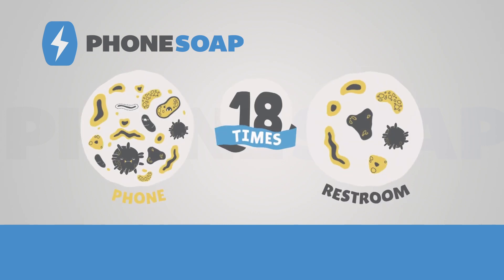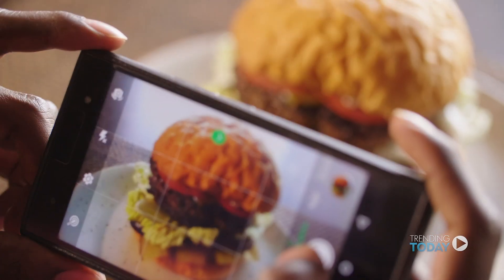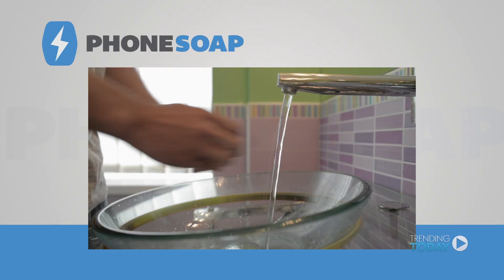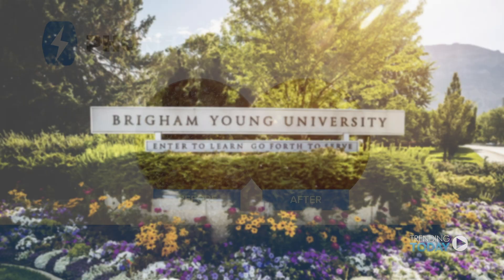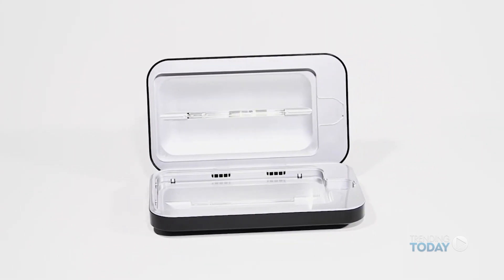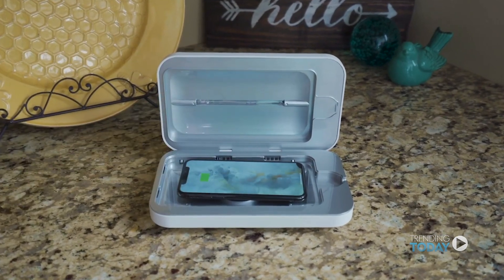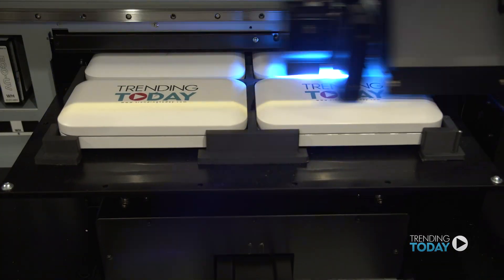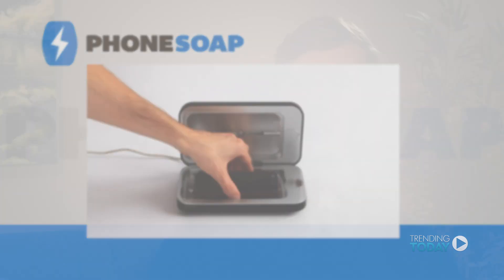Phone Soap 💥 Coronavirus [DOES PHONESOAP KILL COVID19? DETAILS IN DESCRIPTION!]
Does PhoneSoap kill Corona Virus?

Only the CDC has access to the novel strain of coronavirus to test, so PhoneSoap has not tested and cannot claim that their product kills COVID19. However, coronavirus is an enveloped virus similar to Influenza A [H1N1] which has been tested and PhoneSoap kills at 99.99% rate.

On this episode of Trending Today we visit Lindon, Utah based PhoneSoap, to answer the question, "How dirty is your phone?" Find out how PhoneSoap uses UV-C light to sanitize and kill 99.99% of germs living on your phone.